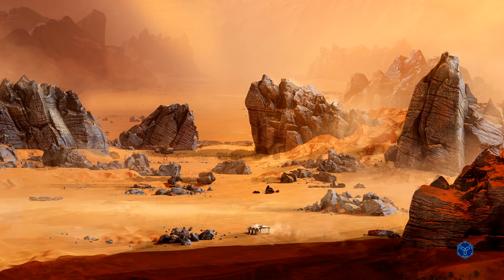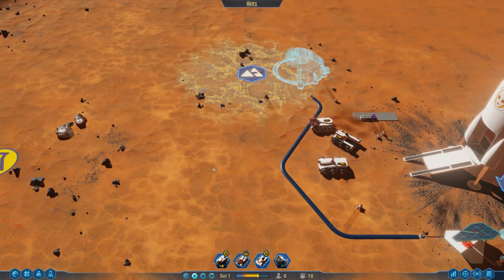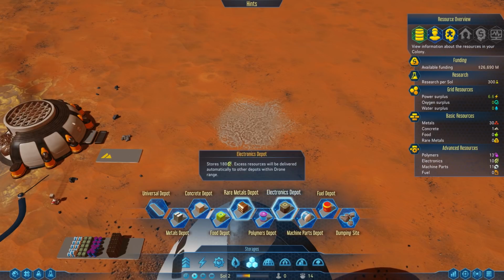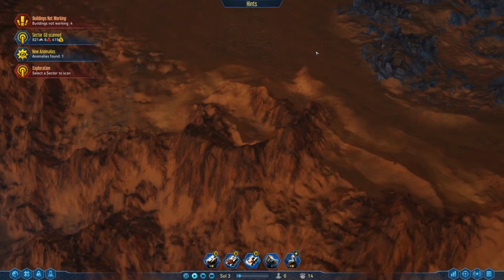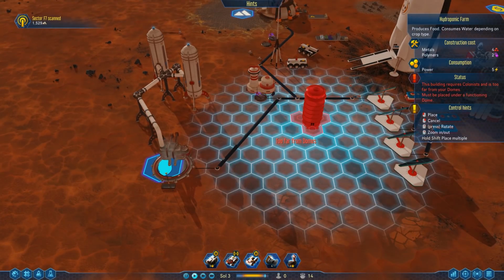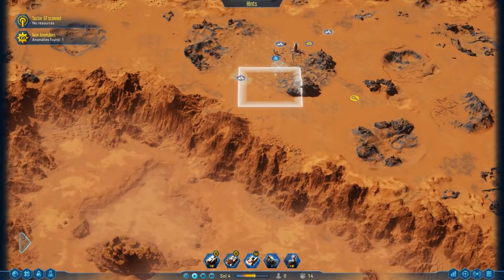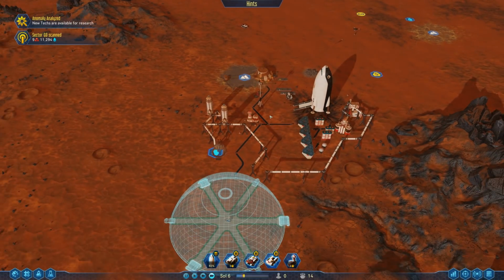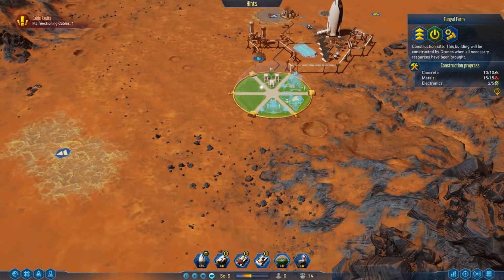SURVIVING MARS - First Look, Tutorial & Gameplay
This is where the obligatory part goes where you talk about how you do Let's Play Walkthrough and Gameplay videos, how you playthrough games and try to give, tips, hints and guide... and you have to try and make it look like you're not just trying to smack together all the keywords into your description. How did I do?